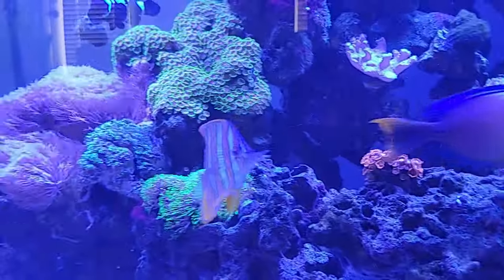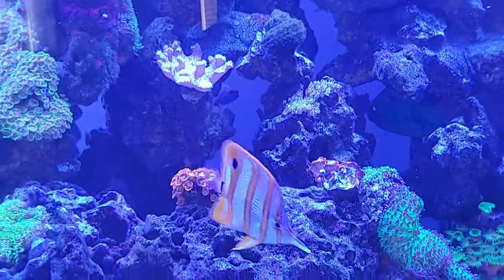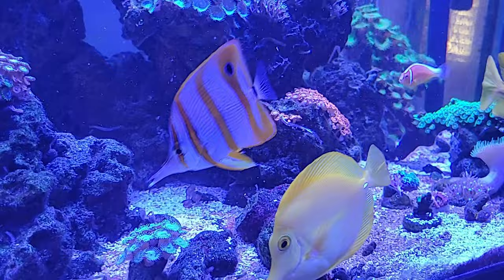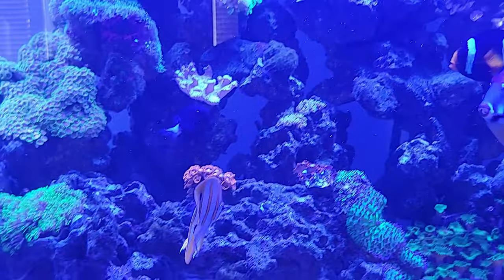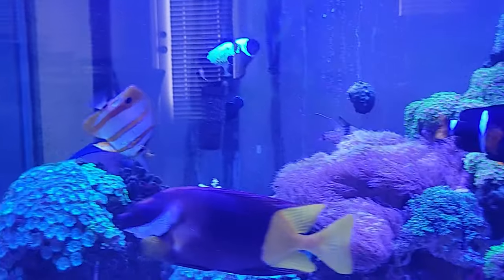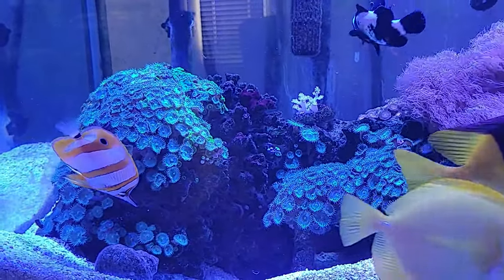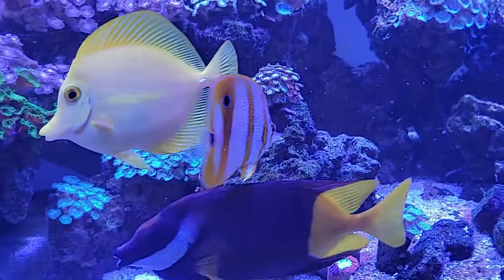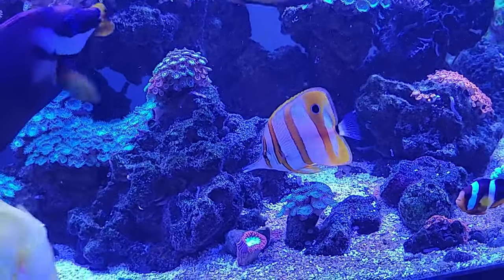Copperband Butterflyfish Care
How to takecare of Copperband Butterfly Fish.